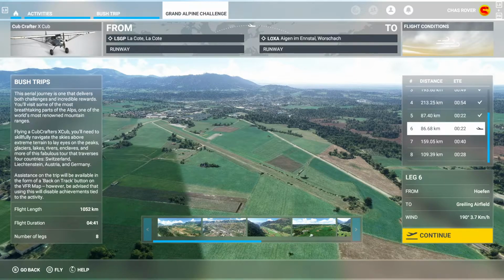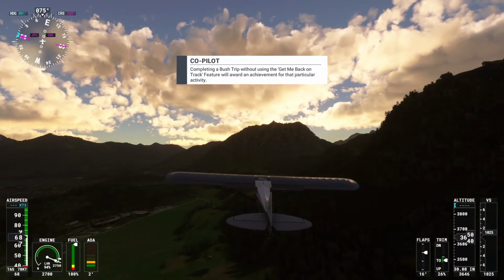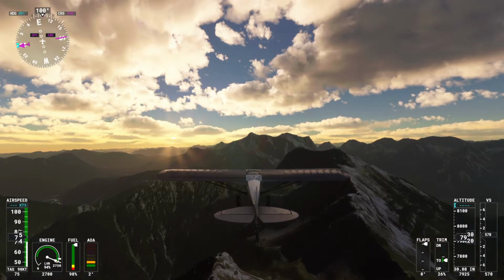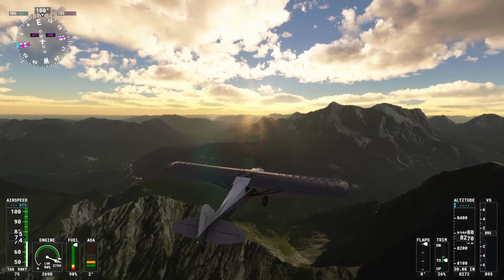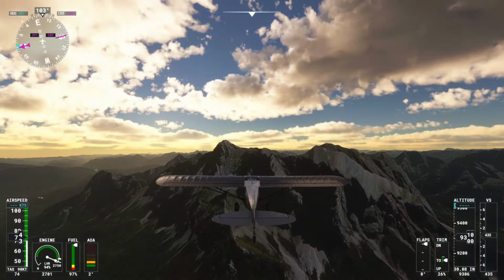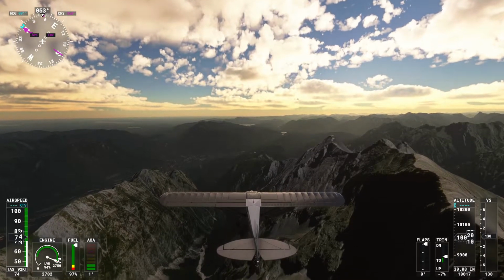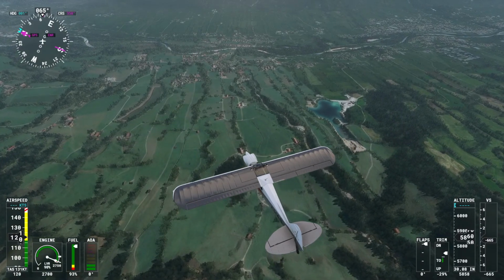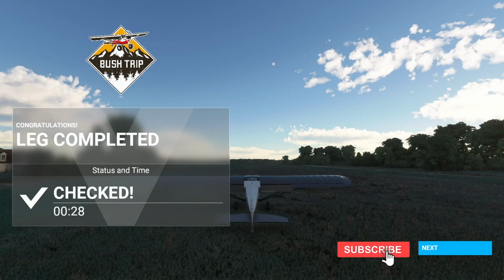Grand Alpine Challenge Bush Trip Leg 6 where it's the return of the alien illuminati lizard people!